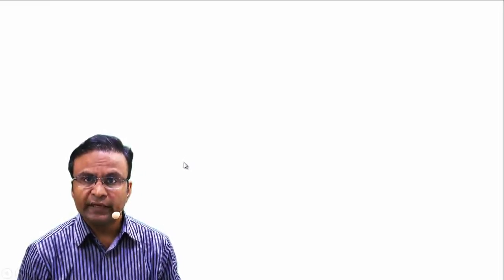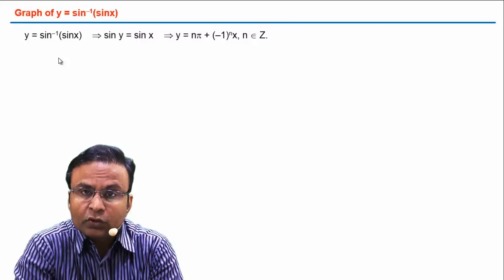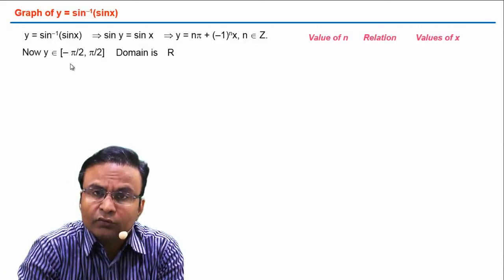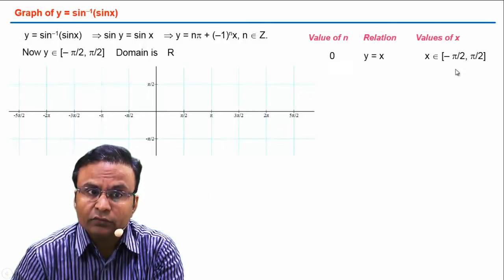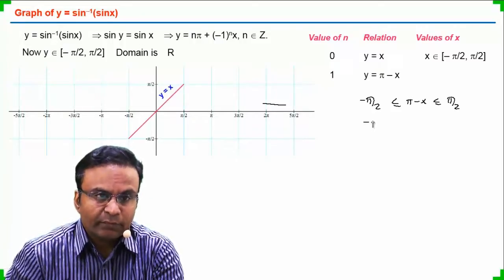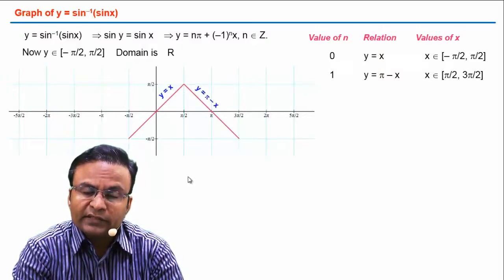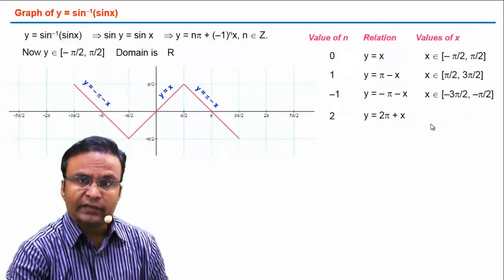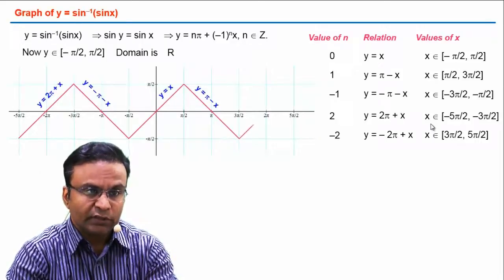IITJEE maths video lectures | best JEE maths videos | ghanshyam tewani | Cengage Learning